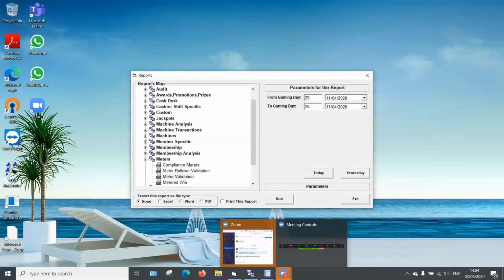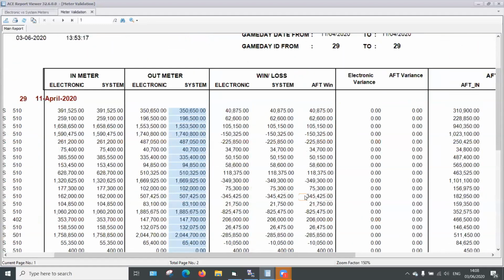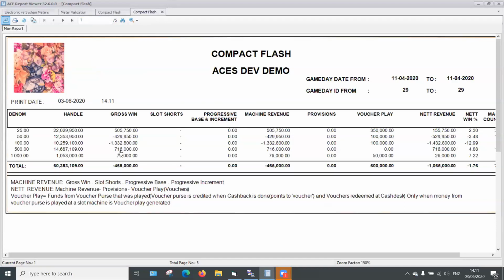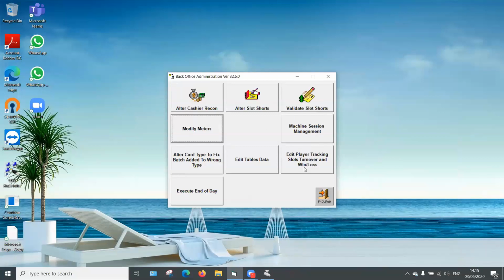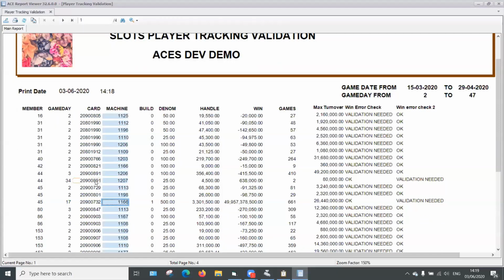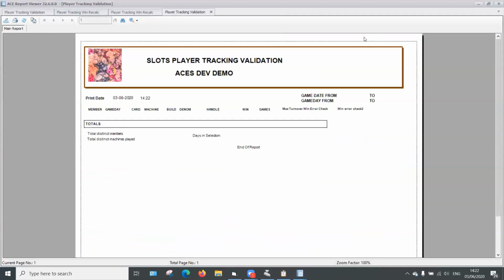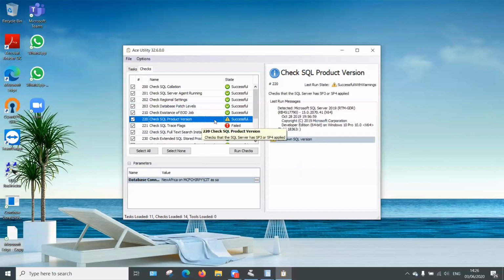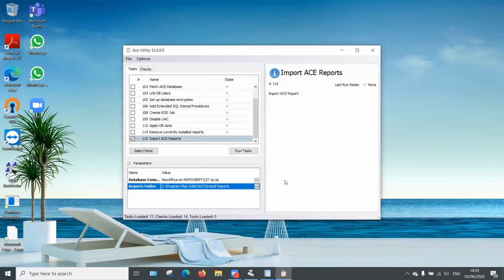Live QA Backoffice Meter Corrections Utility